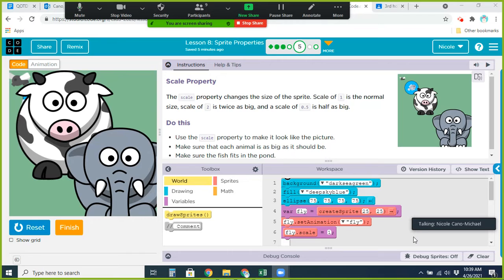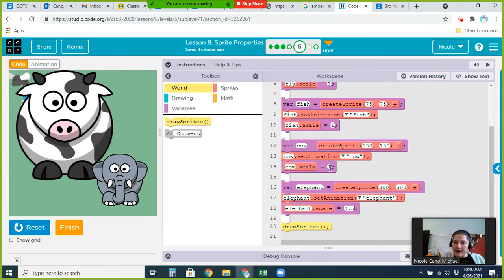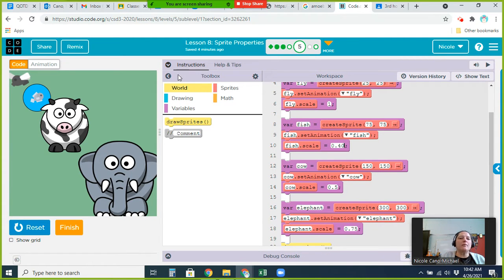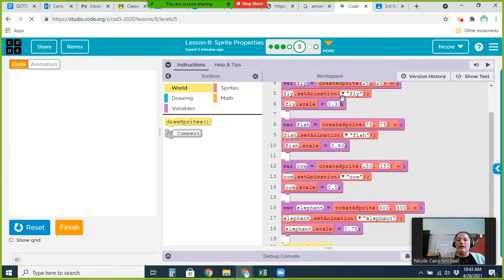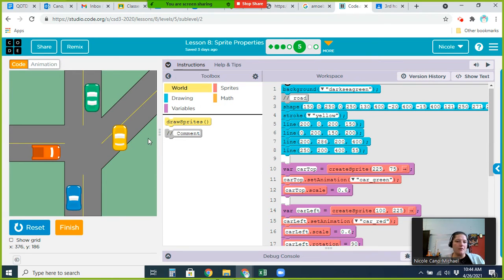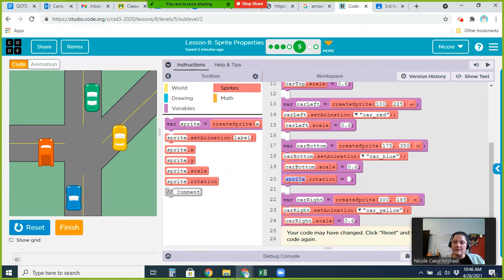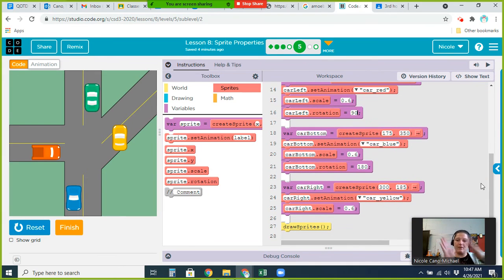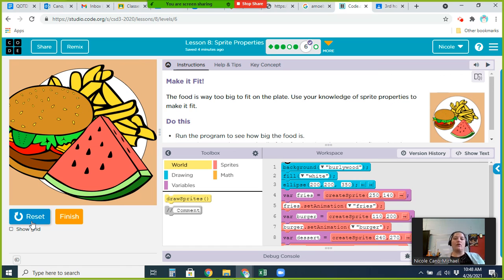U3, L8, B #5-7